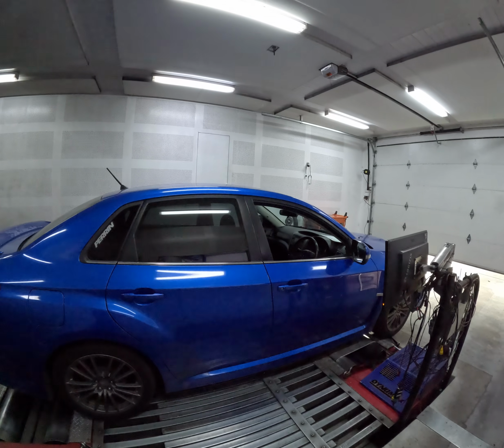🔧 EcuTek vs. COBB Accessport: Which One Delivers the Best Performance? 🔧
In this video, we dive into the battle between two of the most popular tuning solutions—EcuTek and COBB Accessport. 💥 We put both to the test on the dyno to see which one delivers the best results in terms of horsepower gains, user interface, and custom tuning flexibility. Whether you're chasing max power or looking for ease of use, we break it all down to help you decide which one is the right choice for your build.

Watch now to see which tuner comes out on top! 🚗💨

🔗 Follow Us & Shop with Us! 🔗